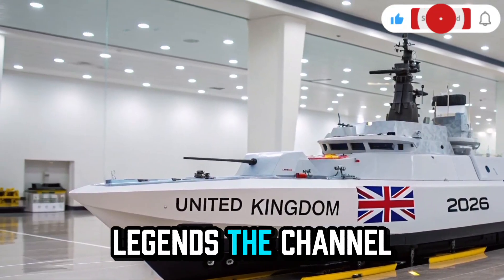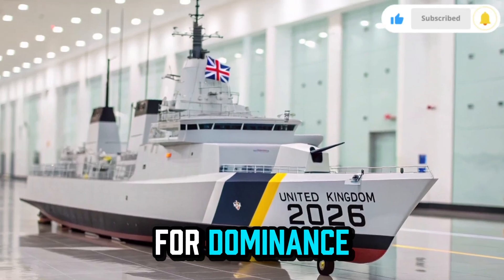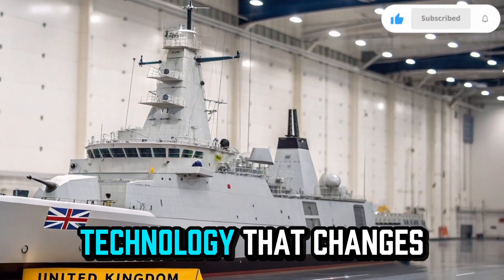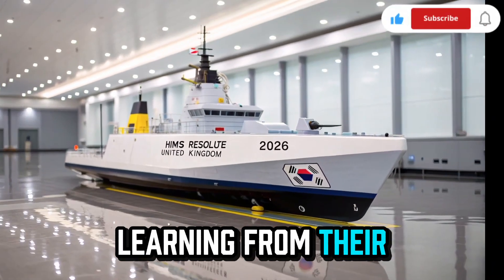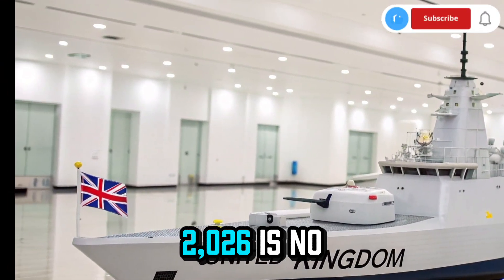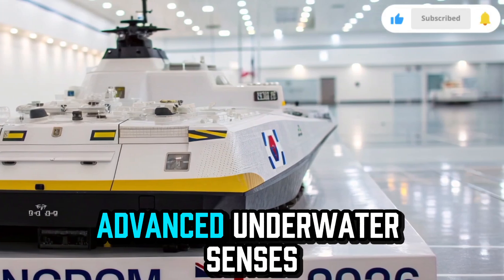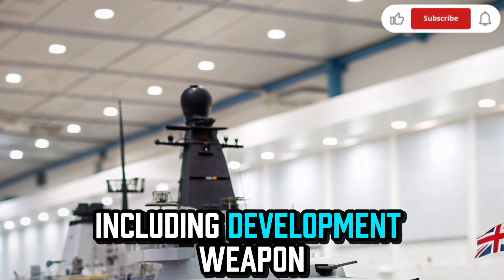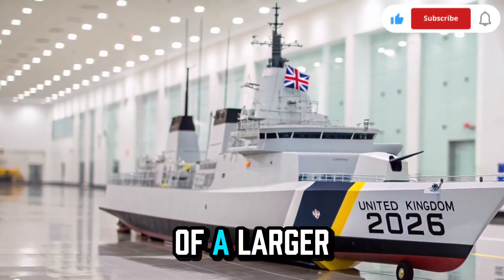HMS Resolute 2026-The Royal Navy'sNext-Generation Warship | Future ofBritish Power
Step aboard the HMS Resolute 2026 — the Royal Navy’s latest marvel redefining the future of naval warfare. This next-generation British warship combines stealth technology, AI navigation, hybrid propulsion, and advanced weaponry to deliver unmatched power and precision at sea. From adaptive camouflage to laser defence systems, the HMS Resolute 2026 proves that the United Kingdom is ready for the challenges of tomorrow’s oceans.

Join A jet legends as we explore its design, technology, speed, firepower, and the incredible price behind this engineering masterpiece.